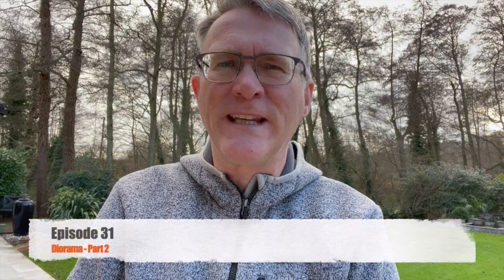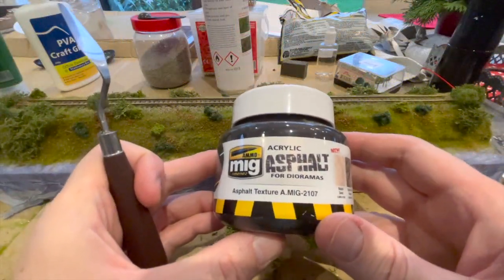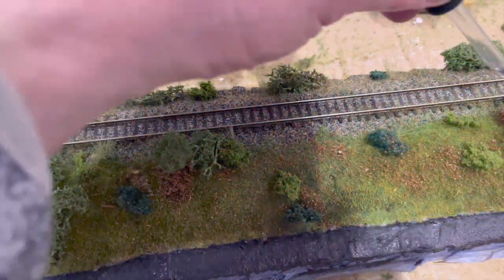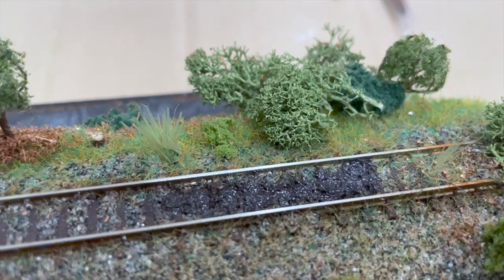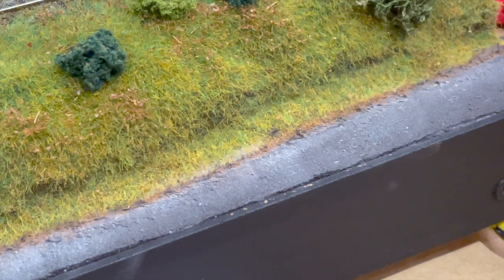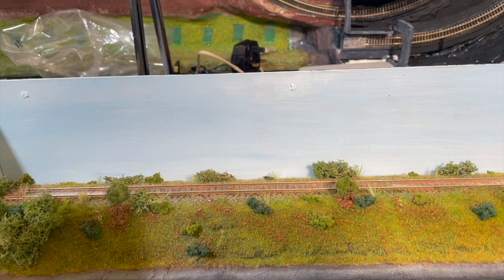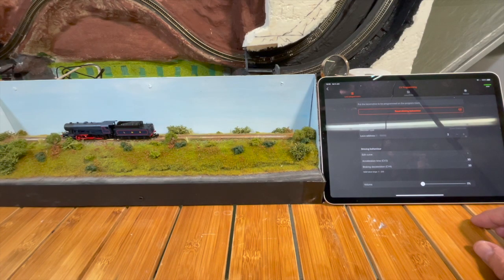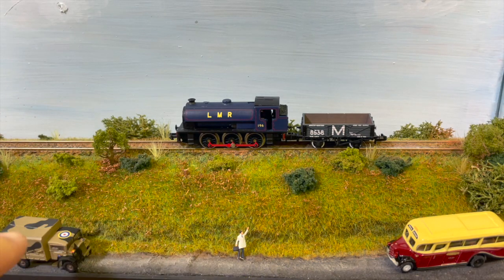TRAIN WORLD 2021 EPISODE 31